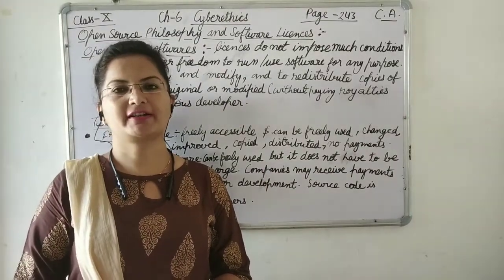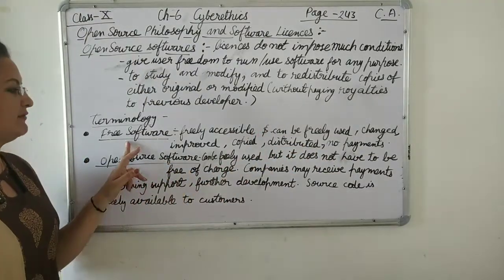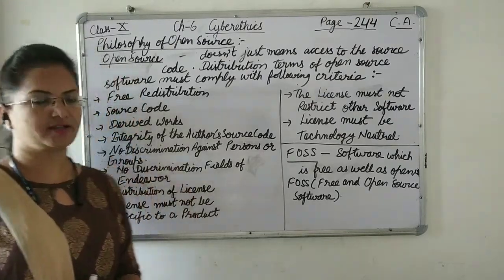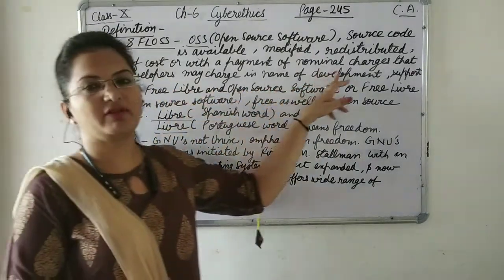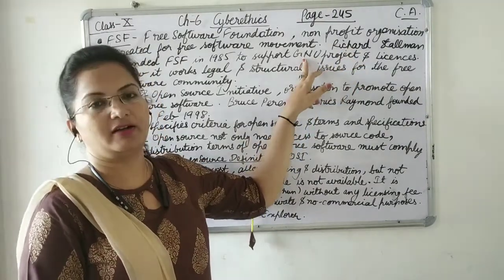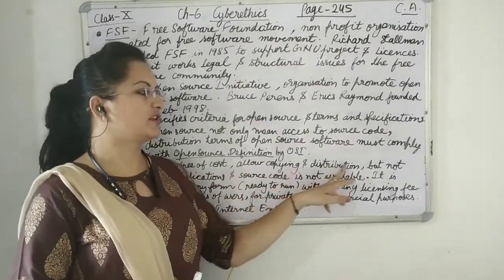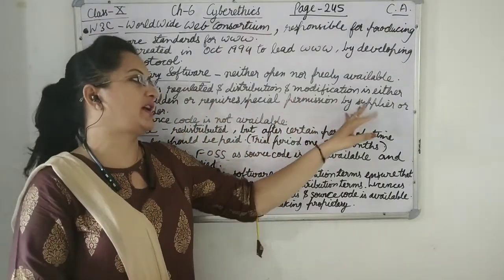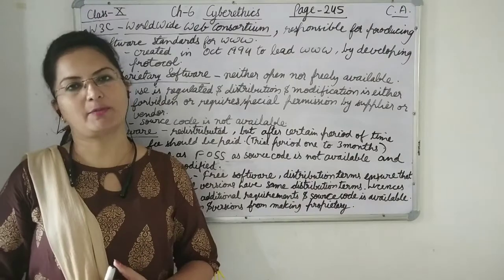CBSE | Computer Application | Class-10 | Ch-6 Cyberethics Part-4